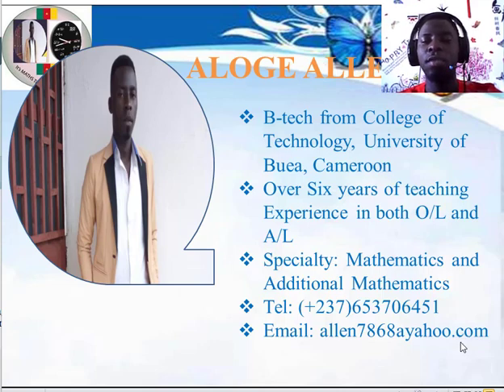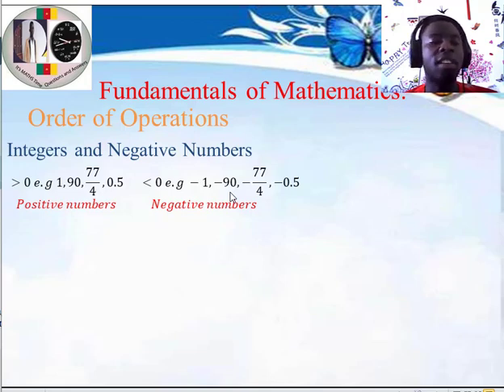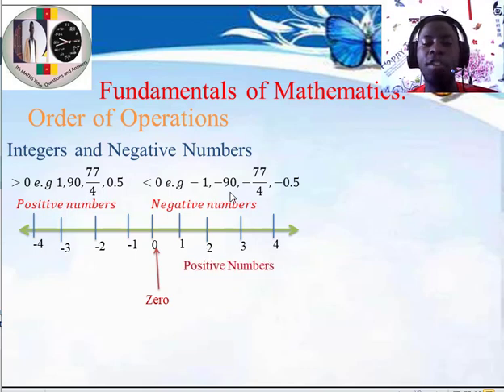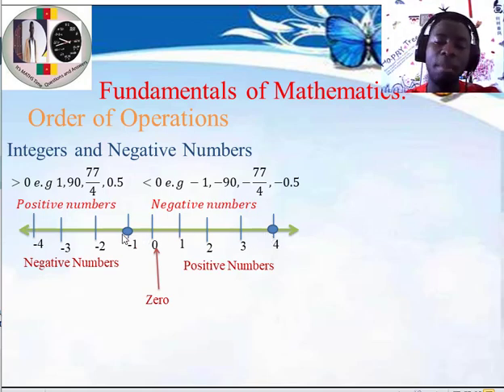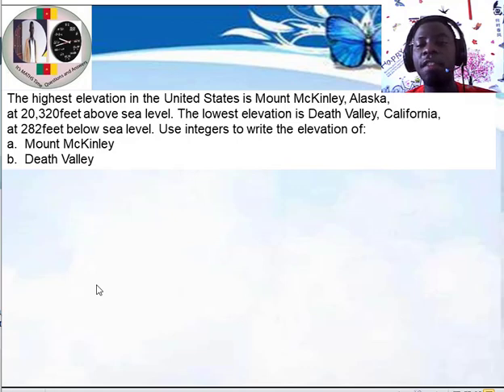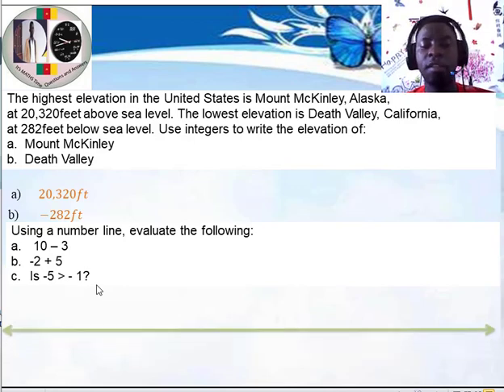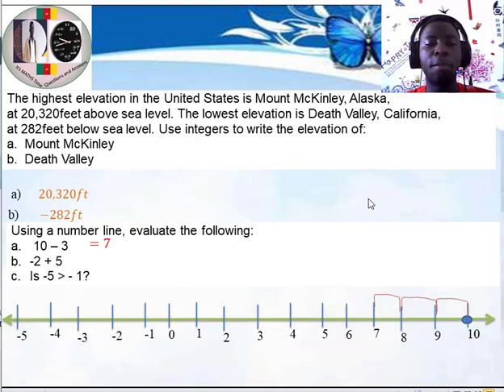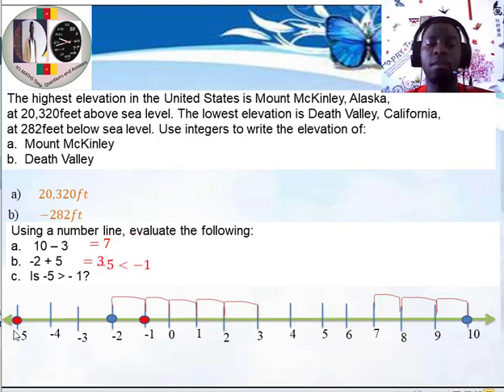Fundamentals of mathematics Day-6 | Number line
how to use a number line to add, subtract and plotIntergers and negative numbers.